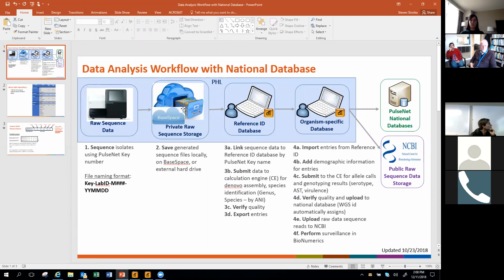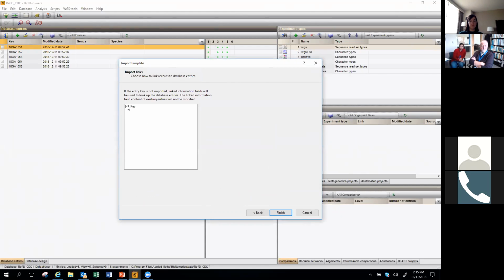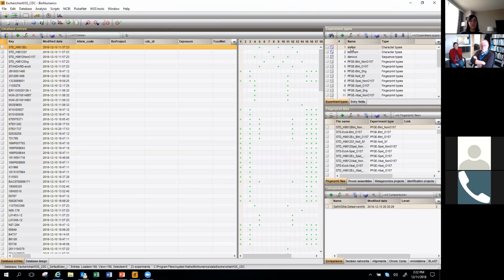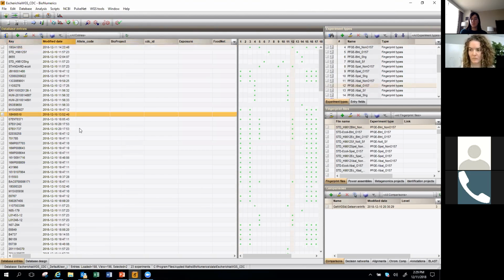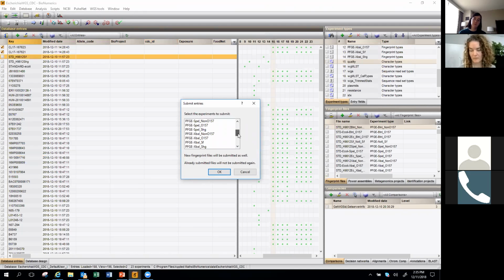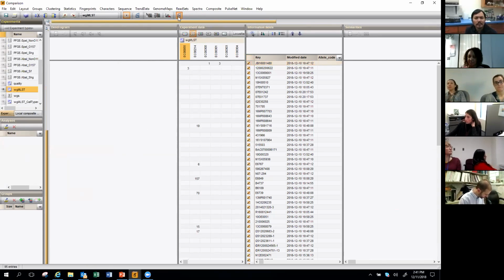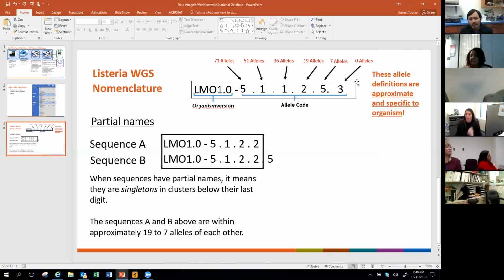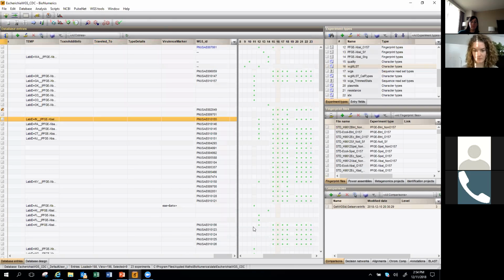LLS Lab Epi Session 2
BioNumerics